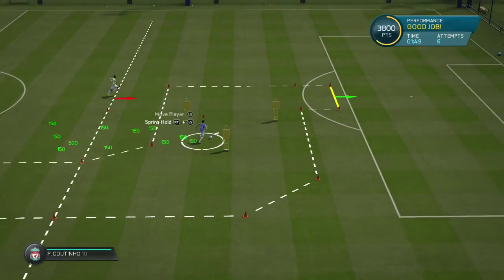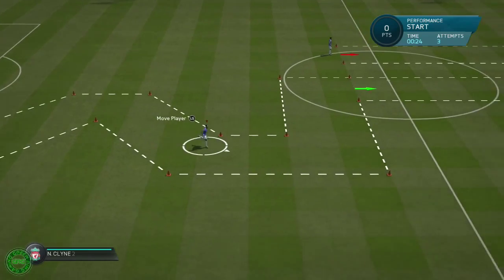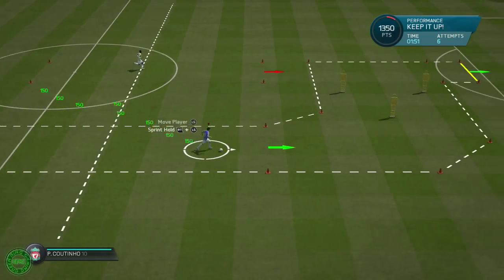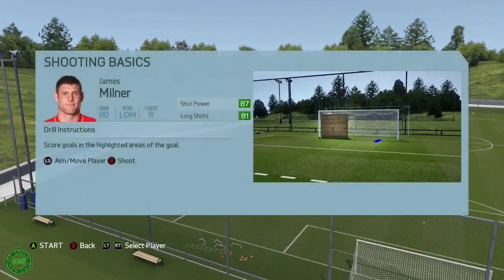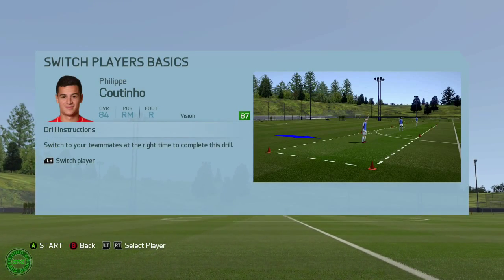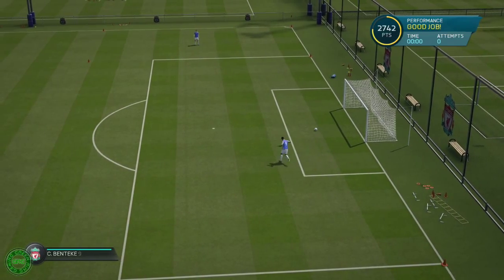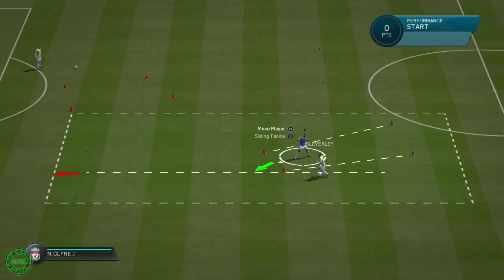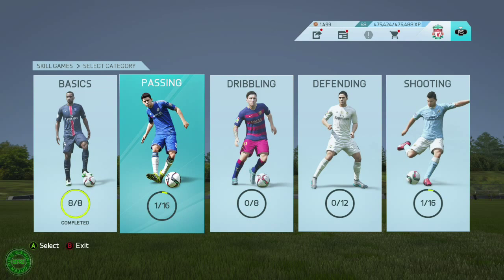BASICS #1 | Fifa 16 Skill Games (PC)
Hello RiNGLeTS
In this we will be covering the basic skills on Fifa 16.  This series will cover all skill games.

Partnered by Maker Studios
If you are interested in a partnership with Maker, click the link below to find out if you are eligible